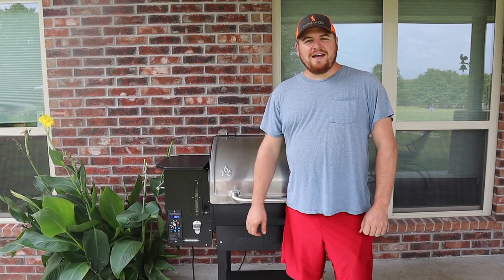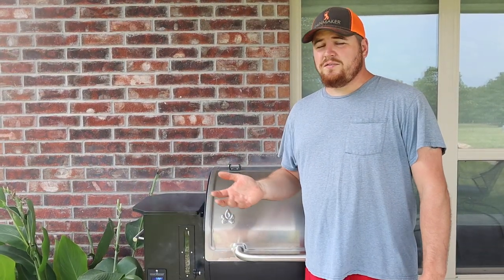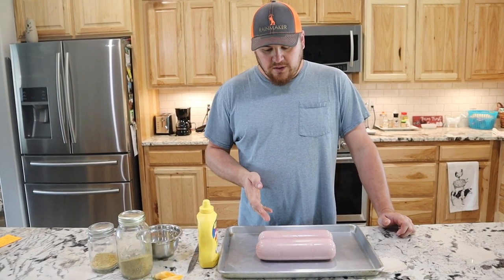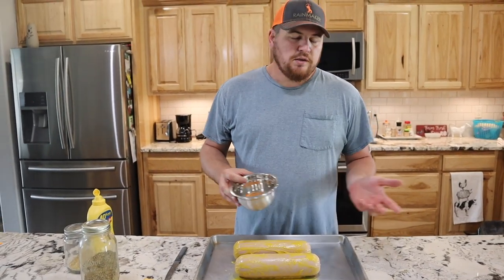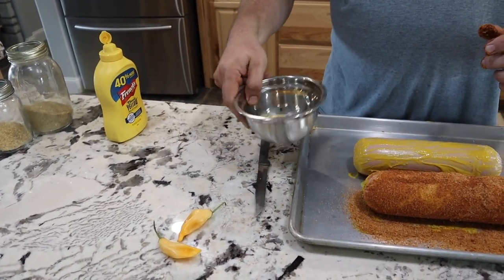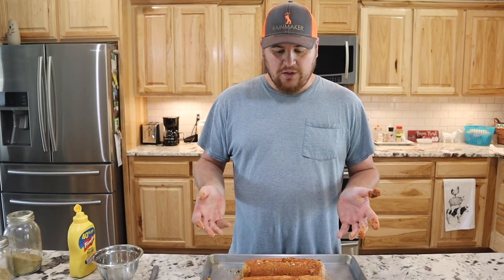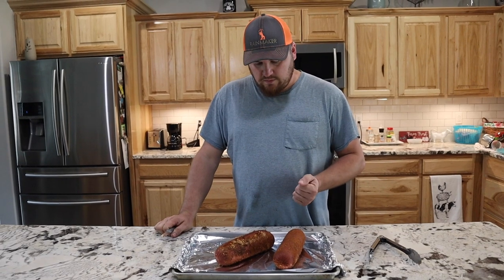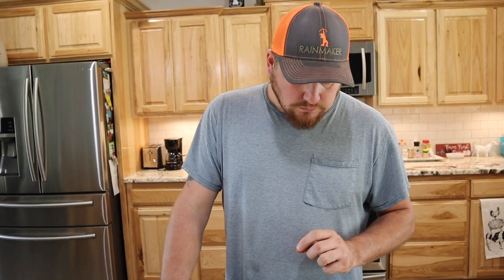How to Smoke Bologna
What did I just eat, smoke bologna! Today we were working around the farm so we decided to throw some smoked bologna on the camp chef pellet smoker! I show you how to do a simple rub and the basics of cooking a simple bologna.

Stainless Steel Fruit Juicer

Little Giant Float Valve

RubberMaid Commercial 50 gal stock tank

Garden Colander Basket

Orbit Programmable Hose Faucet Timer